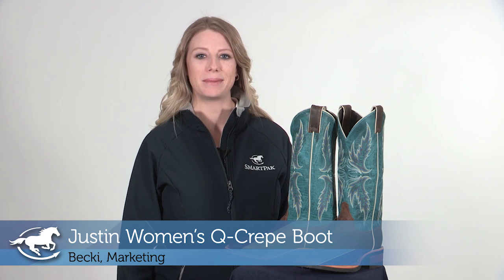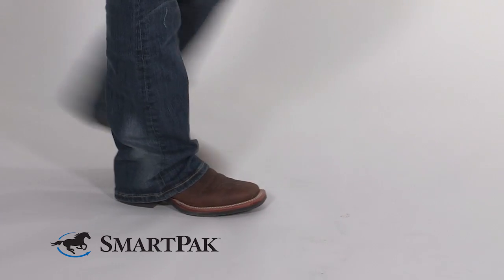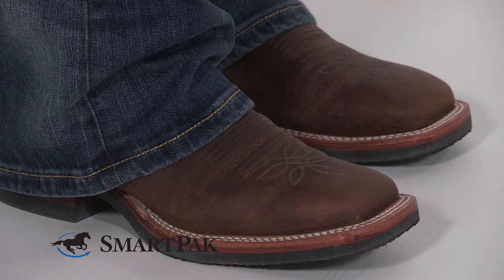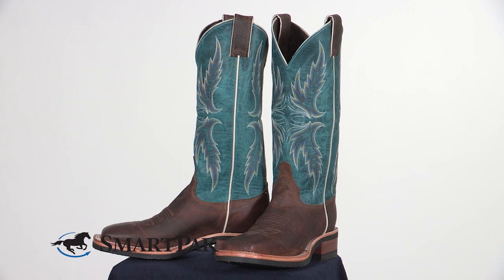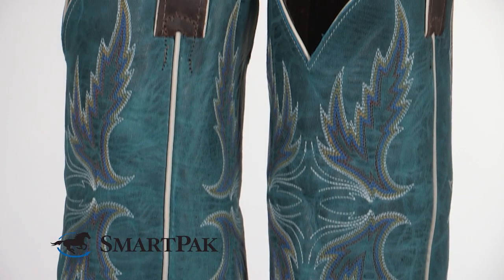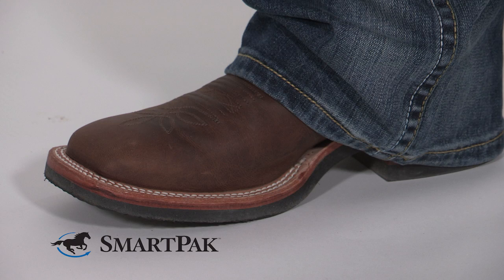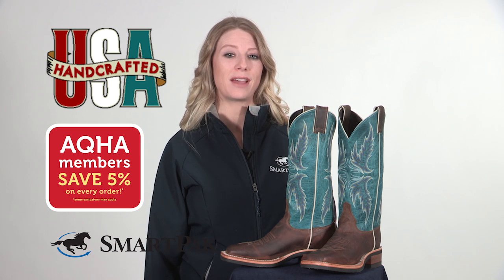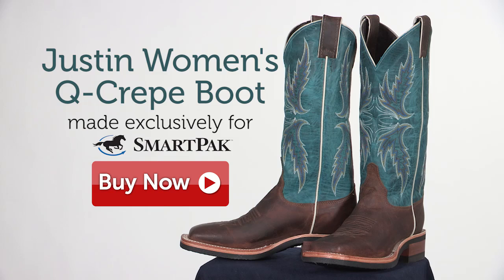Justin Women's Q Crepe Boots made exclusively for SmartPak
Available exclusively from SmartPak, the Justin Women's Q-Crepe Boots combine Justin's legendary quality with the comfort that you can only get from a crepe sole.